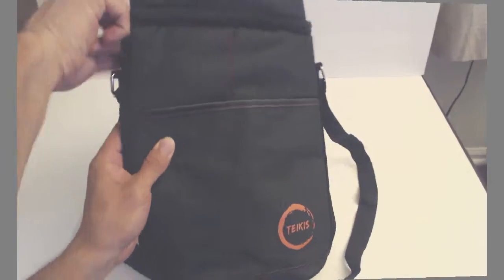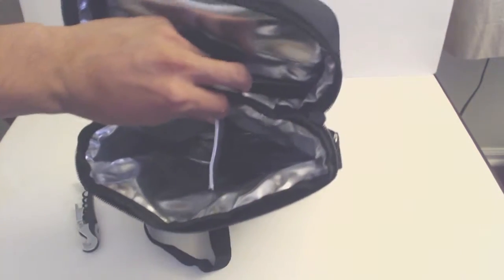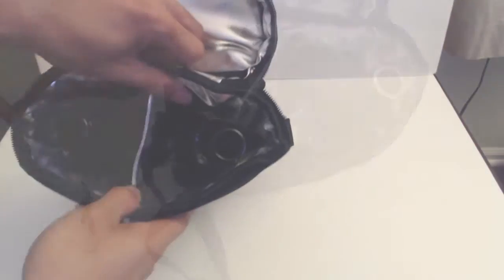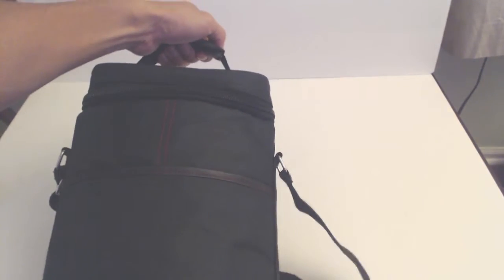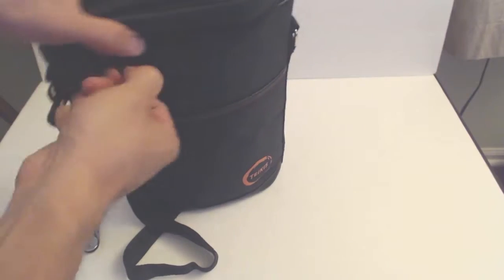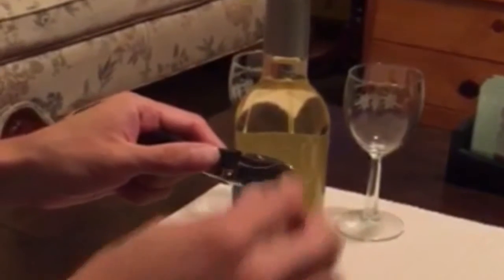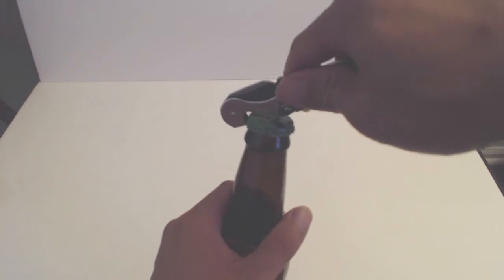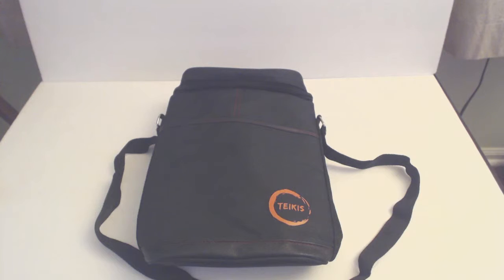Teikis Insulated Wine Carrier Tote Review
An insulated cooler for wine and more.

This cooler bag is basically a glorified lunch bag for adult beverages. The material on the outside is fabric but the inside layer has a heat reflective layer that insulates to keep the temperature in the bag constant. There's an elastic loop on the underside of the top flap for the included waiter's corkscrew. The top zips close to keep your bottles safe during travel and the bag did a nice job keeping my white wines chilled and my red wines from overheating in a hot car on the way to a summer picnic. You could even throw an ice pack and food in there and use it just as a lunch bag. This bag will also keep hot foods warm longer.

The stitching of the bag is fair and there was maybe one loose thread had to trim but the seams are nice and even. The bag is large enough for two wine bottles and has a padded flap in the middle that separates the bottles and keeps them from smashing into one another. There is a flat pouch on the front side of the bag, though it can't hold much more than a few napkins. The bag features a small hand carry handle at the top, padded with a leather band and a shoulder strap if you prefer to wear it. The waiter's corkscrew functioned as expected and the foil cutter and bottle cap remover also did their job well. Overall, I'm happy with this set an use it whenever I go to the wineries.